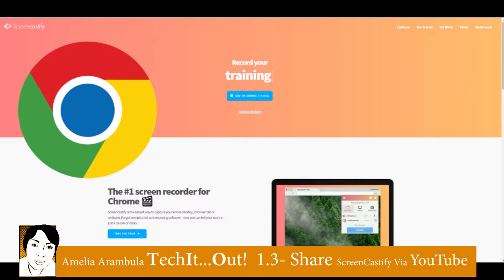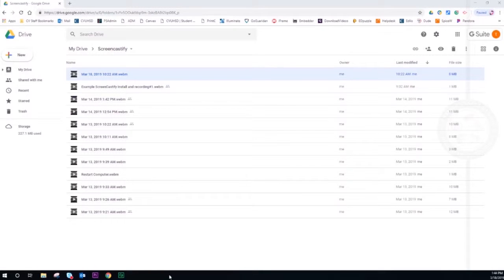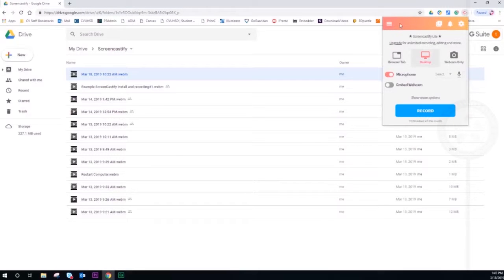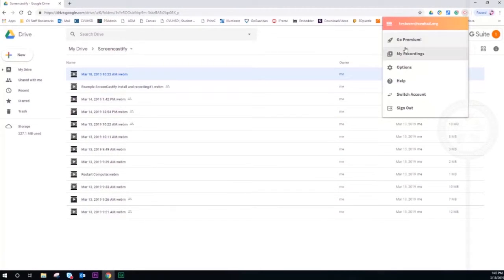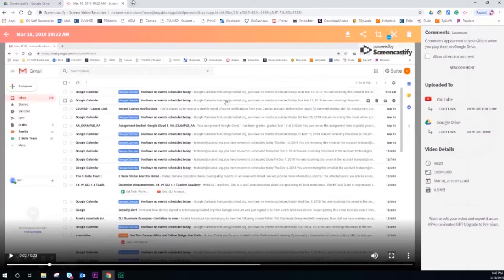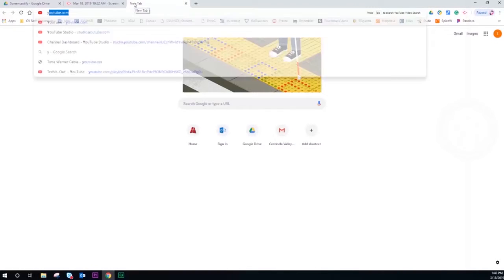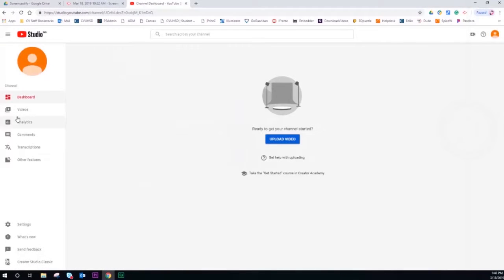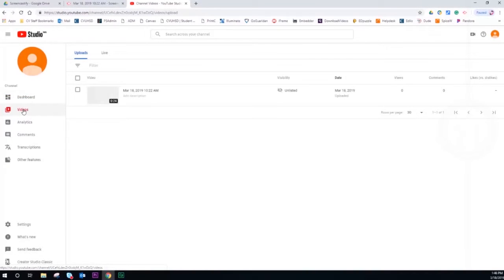Tech Tools_ScreenCastify Share Via YouTube_Part_4_TechItOut!